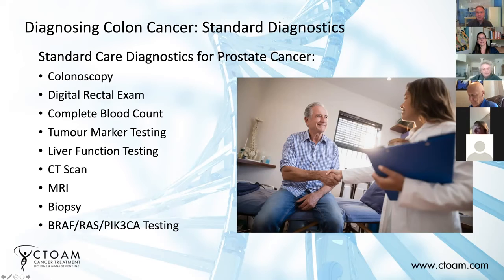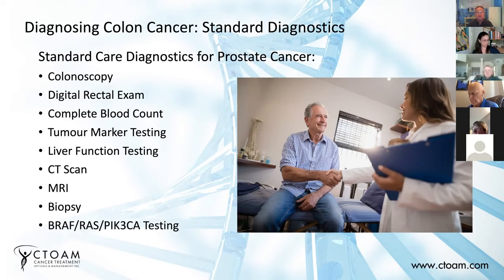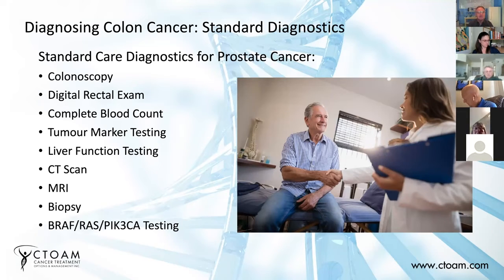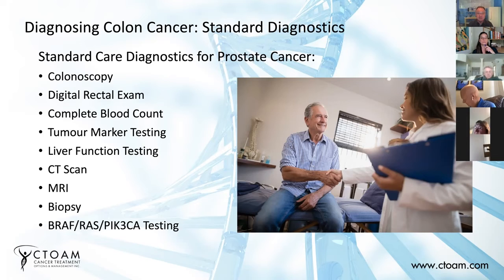Colon Cancer Diagnosis with Standard Care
How is colon cancer typically diagnosed with standard cancer care?

Receiving a colon cancer diagnosis can be scary and stressful for anyone. We’re here to help you understand what all of your colon cancer treatment options are and which colon cancer tests you need to get – so you can make the best decision for your health. Watch this video to learn what colon cancer diagnosis in standard care typically looks like.

Colon cancer patients shouldn’t need to deal with the confusion and stress of trying to figure out which colon cancer drugs are right for them, or how to access new cancer treatments. And yet, there is an overwhelming amount of new colon cancer research – new studies, and new colon cancer clinical trials – that comes out each and every day...

And your oncologist does not have the time to look through all the new colon cancer studies each day to see if there is a new colon cancer targeted treatment that’s right for your type of colon cancer. That’s what Alex The Cancer Guy is here to help you with!

This video is just one of many from our recent live webinar on “New Colon Cancer Treatments and How to Get Them.” Each video gives you Alex the Cancer Guy’s expertise on Precision Oncology and colon cancer.

You’ll discover life-saving information on what you need to do to get the most accurate colon cancer diagnosis and the most effective colon cancer treatments for your specific type and stage. Watch these videos to learn everything you need to know about colon cancer diagnosis, treatments, genetic testing, targeted therapies, and how to navigate the healthcare system when it comes to cancer care.

Fast-track your colon cancer care now!

Find out which colon cancer treatments are right for you, and whether your diagnosis is accurate.